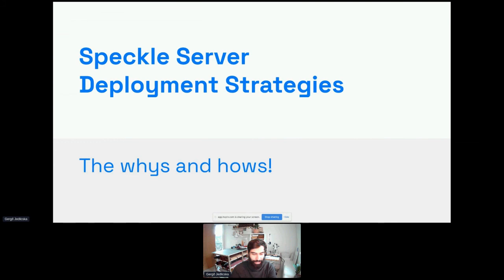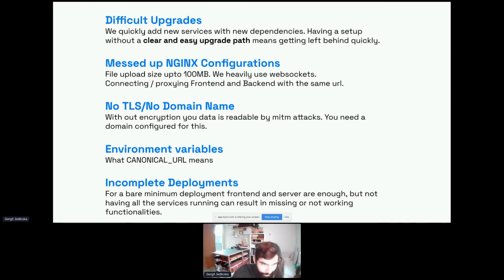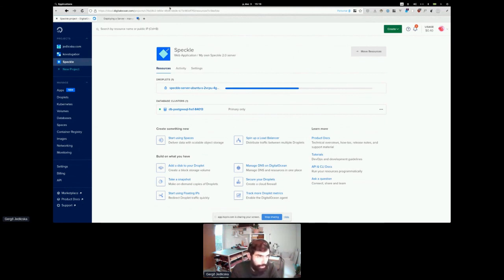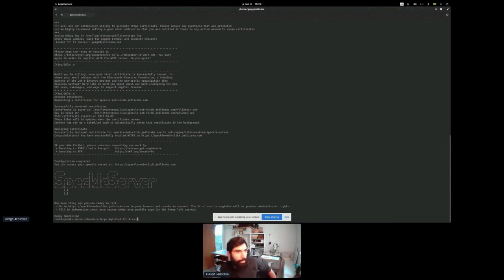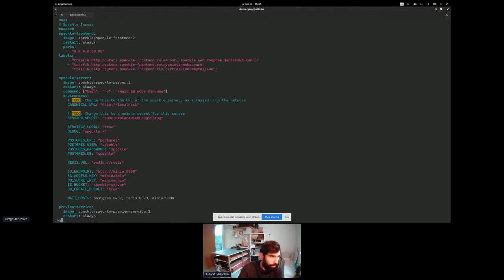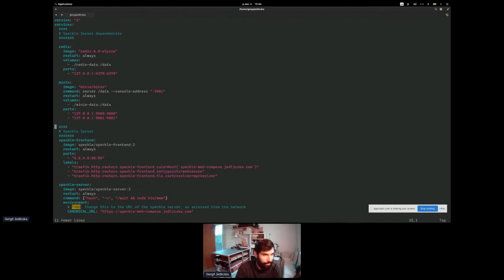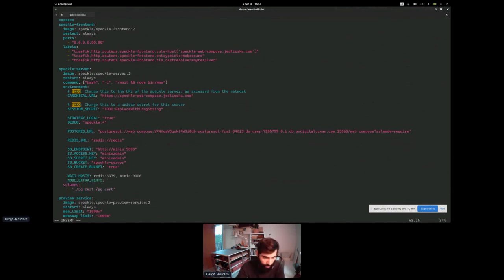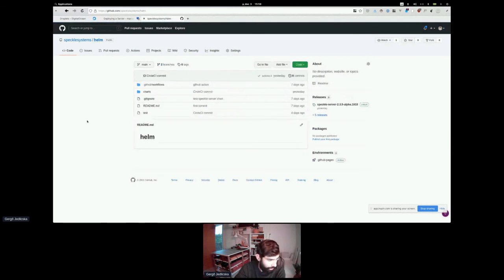Deploying Speckle server with 1 click & docker compose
Learn how to deploy a Speckle server that fits your needs.

In this live presentation webinar, we'll walk through at least 2 ways of deploying a Speckle sever on your own infrastructure.

One will be a very quick getting started deployment with a 1-click Digital Ocean app. The other is a more robust configuration utilising Docker and docker-compose.

To follow along for the fist part, we require you to have a Digital Ocean account. For the second part any server with a static public IP would work, as long as it has Docker and docker-compose installed. The easiest to get there is also a DO 1click app.

We will have time at the end for Q&A.

UPDATE: This tutorial references the legacy web application. All new projects and accounts use URLs.